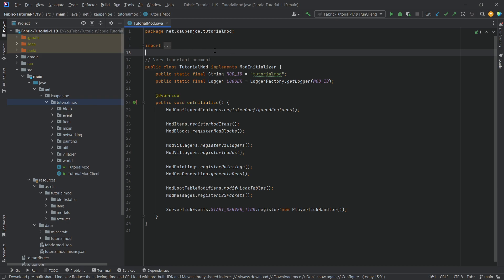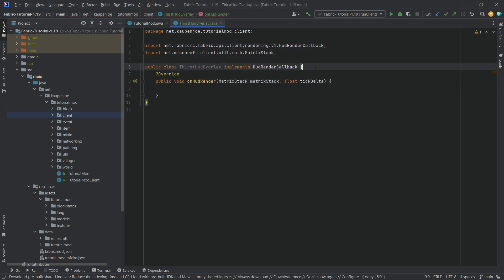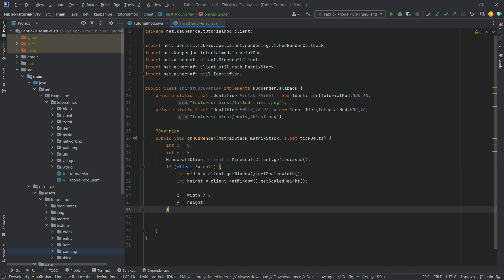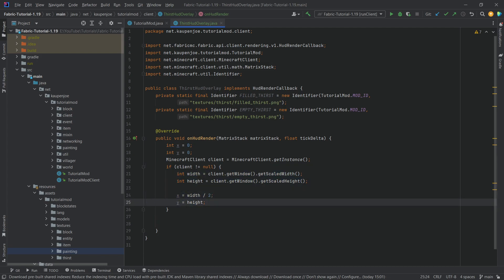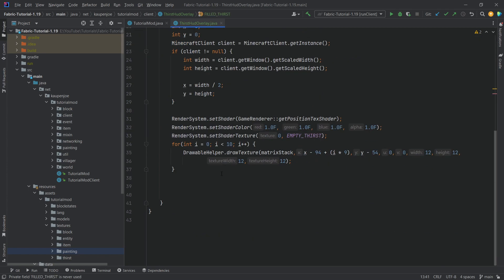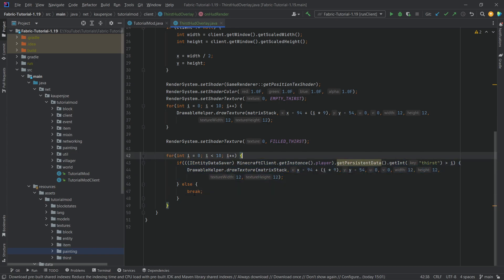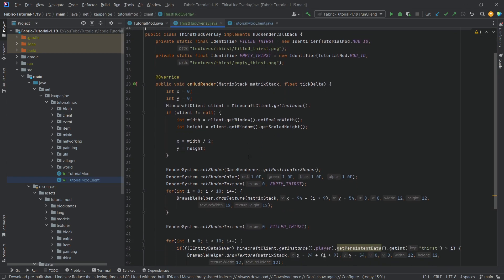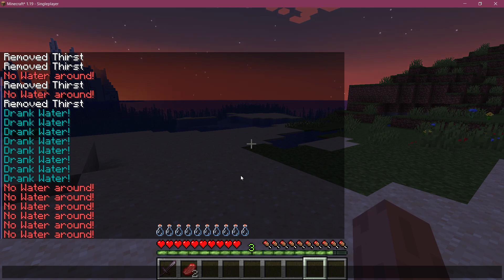Minecraft 1.19 Fabric Modding Tutorial | CUSTOM HUD ELEMENTS | #17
In this Minecraft Modding Tutorial, we are making CUSTOM HUD ELEMENTS appear on the HUD in Minecraft 1.19 using Fabric! :)

== MINECRAFT COURSES ==
▶️ Learn Forge Modding with Minecraft 1.18:

== TIMESTAMPS ==
0:00 Intro
0:44 Creating the ThirstHudOverlay Class
3:55 Registering the HUD Overlay
4:35 Demonstration No. 1
5:28 Making the Sync Packet
10:05 Demonstration No. 2
11:22 Outro